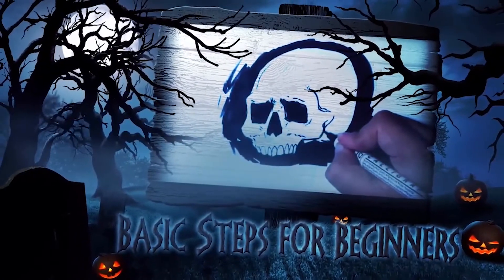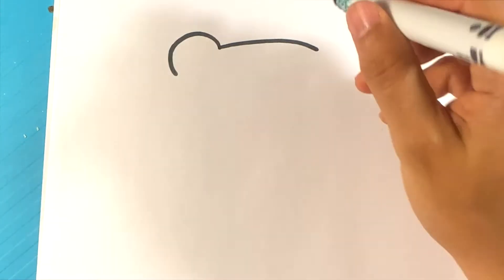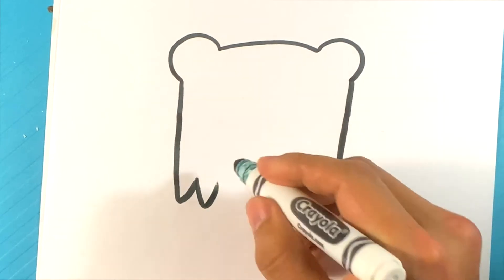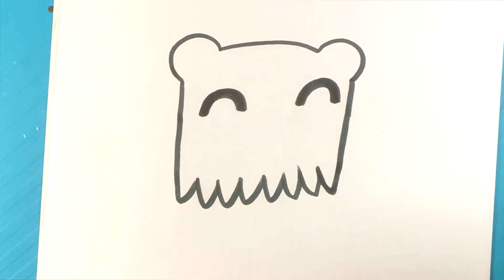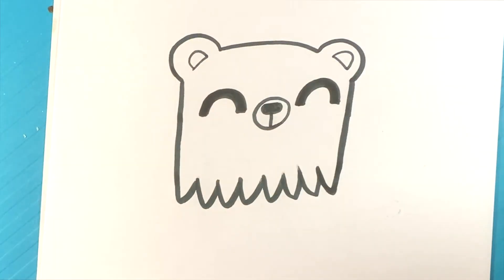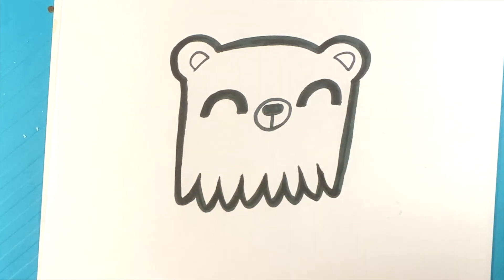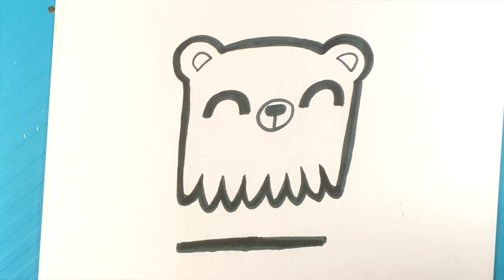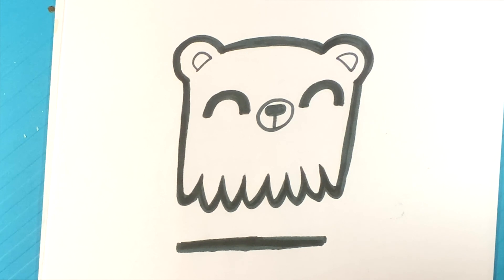EASY How to Draw CUTE GHOST BEAR - Halloween Drawings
In this drawing lesson for beginners, I’m gonna go over how to draw a cute Ghost Bear. I love ghosts. There are so many different ways to draw a Halloween, this is just one. I hope you love it. Halloween is around the corner! I'm a giant fan of everything halloween. I love video game so much. This is geat! Love the classic halloween / Christmas movie. I love bears. I hope you enjoy it! I love Halloween art. This version is so great. Halloween is awesome! Love ghost art of all types. I hope you are doing great!

Cool Links __________________________________________________